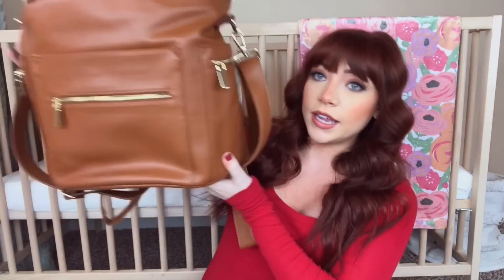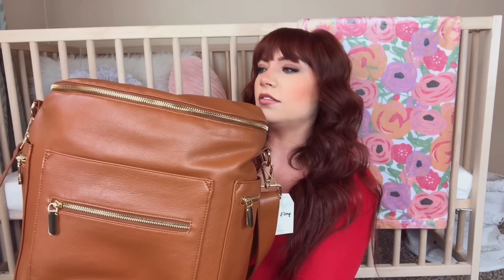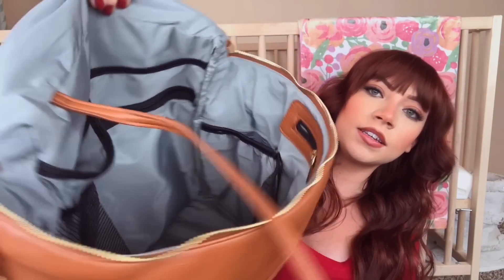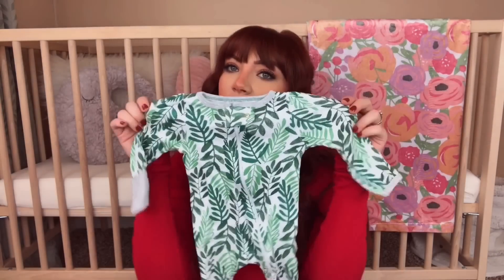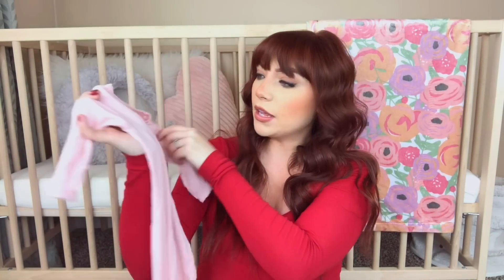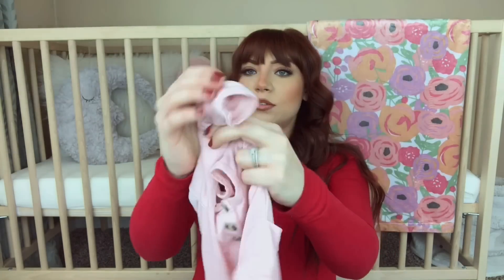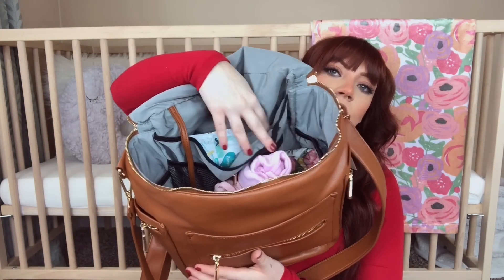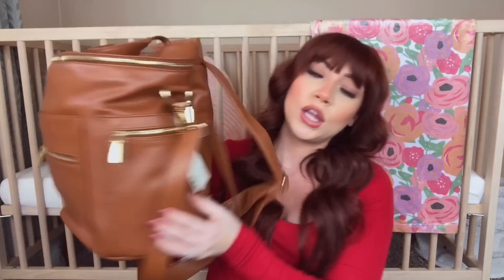WHAT'S IN MY HOSPITAL BAG!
Y'all its getting close! We are in the home stretch of getting this little girl and i couldn't be more excited! In this video I am showing you everything that I will be bringing for myself and Everly!

Diaper bag